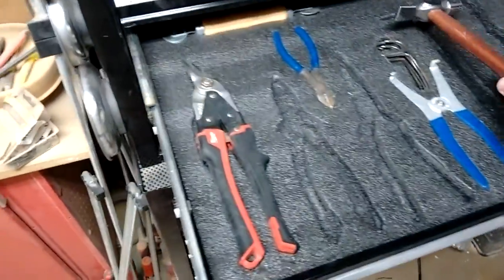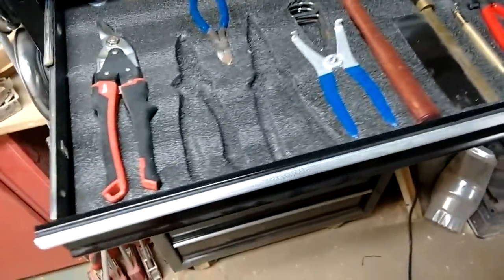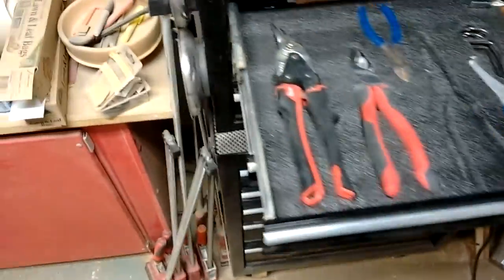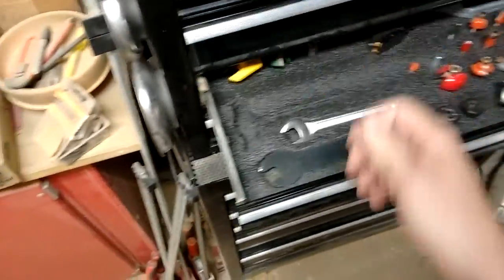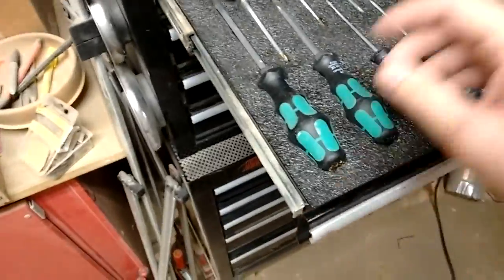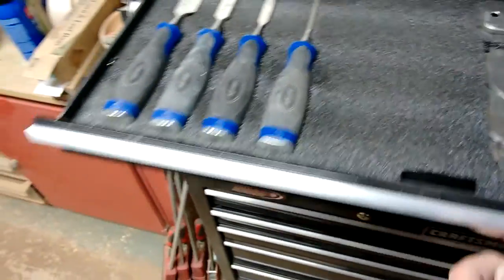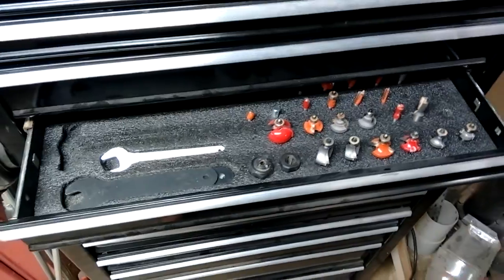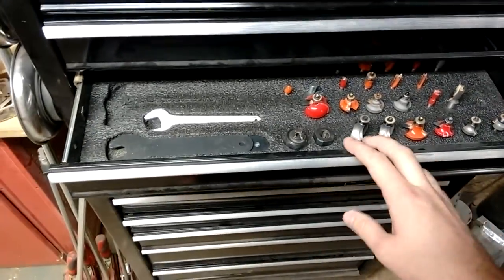Kaizen Foam Short Follow-up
Buy Kaizen Foam, Markers & Knives here: